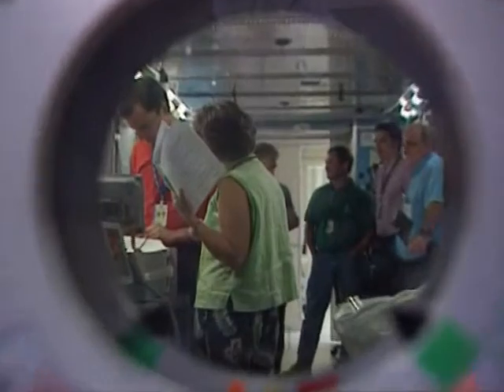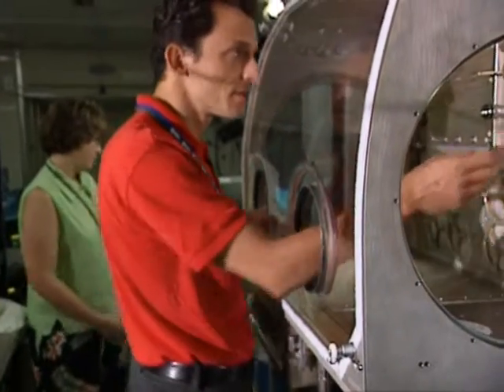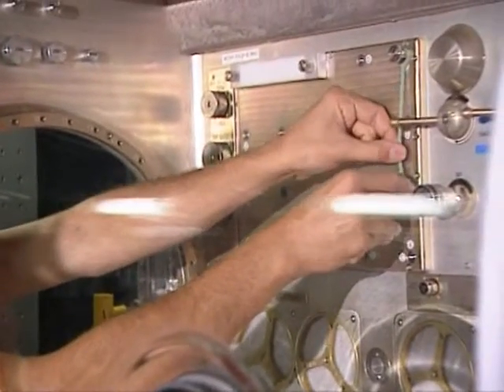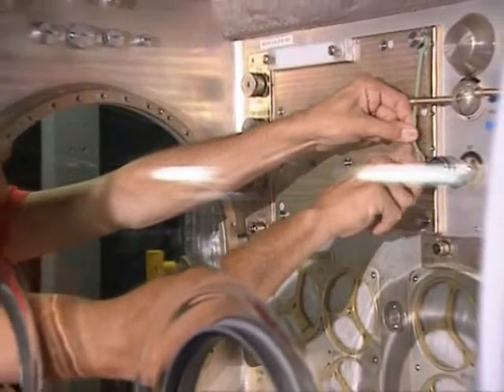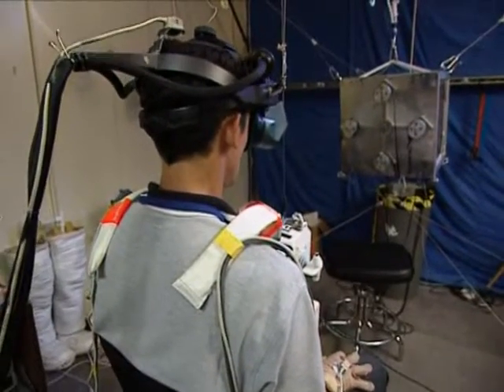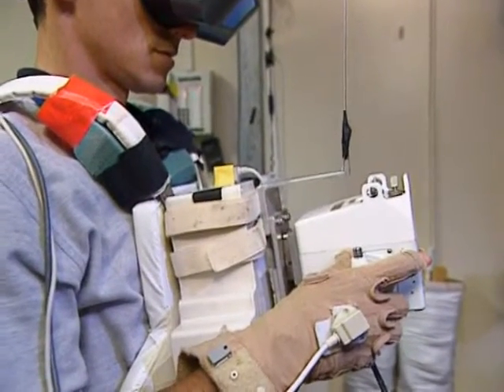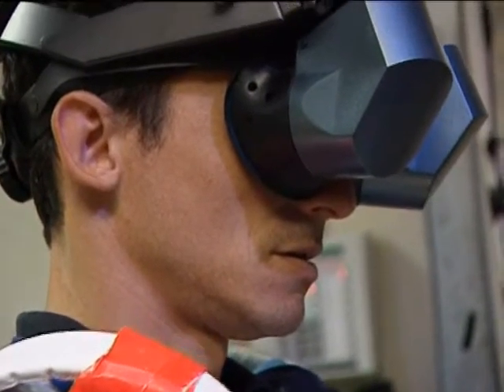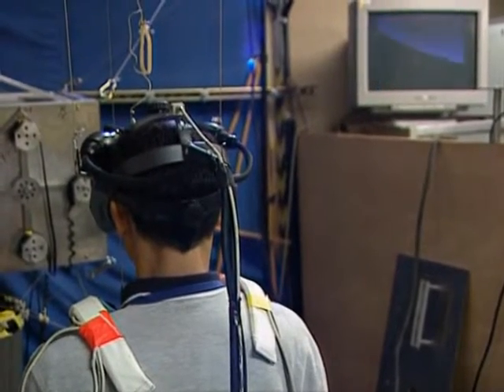Misión espacial Cervantes (2003) - Entrenamiento para la misión III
Misión espacial Cervantes (2003) del Centro para el Desarrollo Tecnológico Industrial y la European Space Agency con el astronauta español Pedro Duque - @CDTIoficial